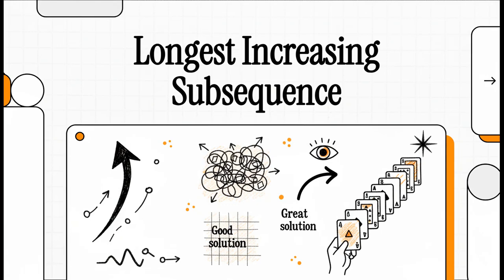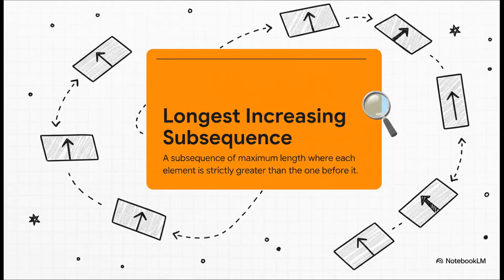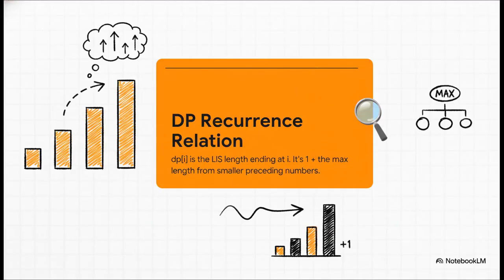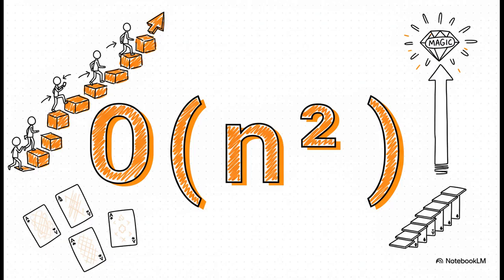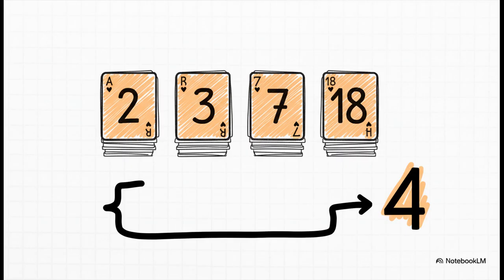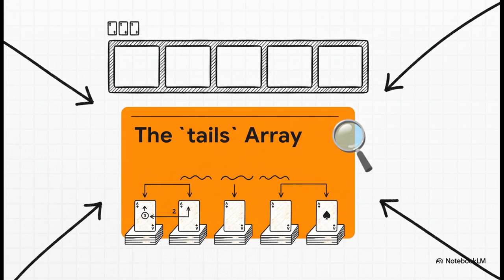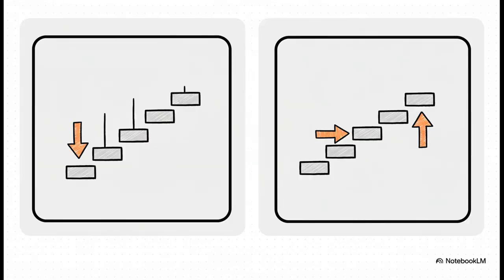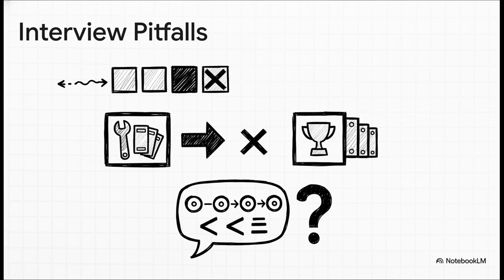Longest Increasing Subsequence